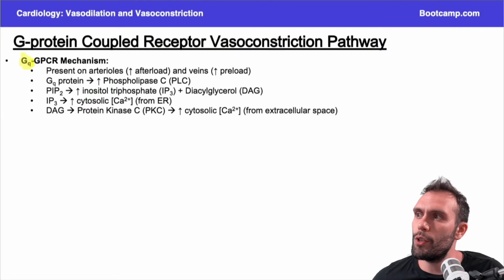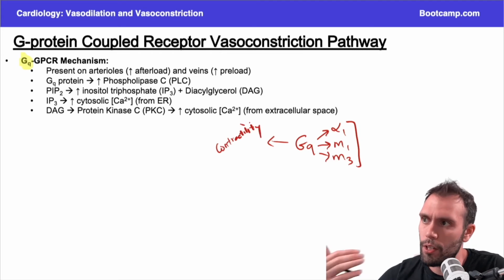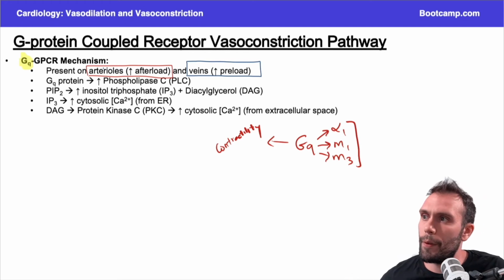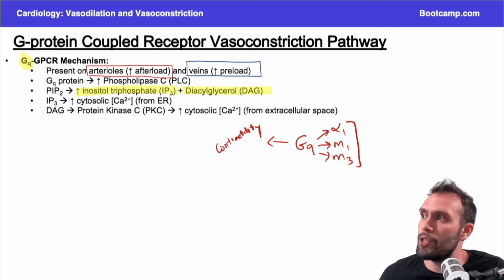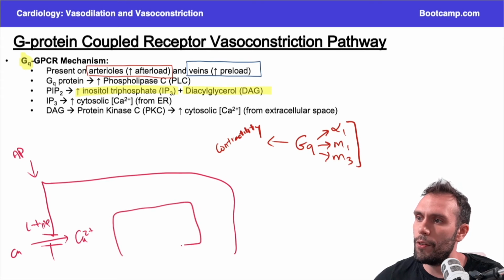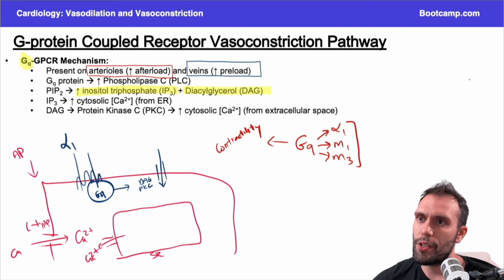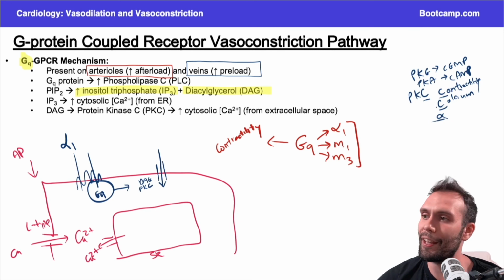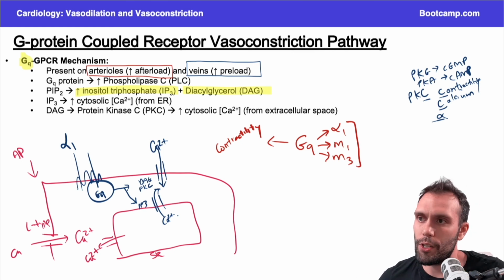G-Protein Coupled Receptor Vasoconstriction Pathway | HIGH-YIELD CARDIOLOGY | USMLE STEP 1